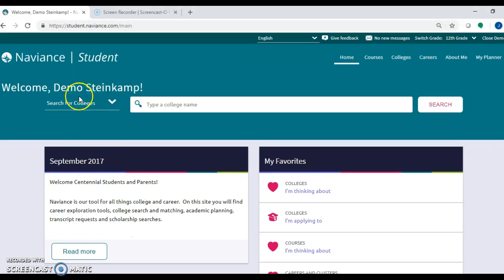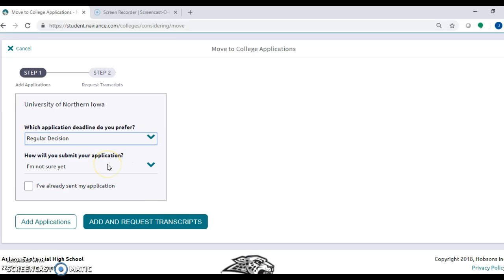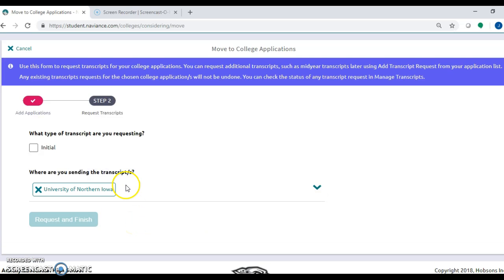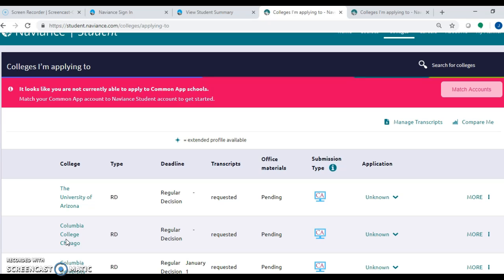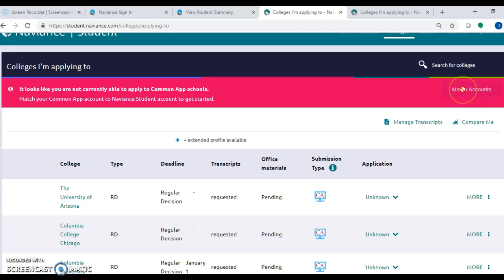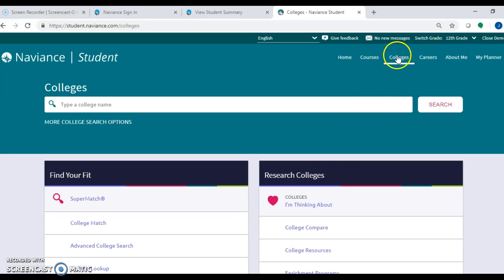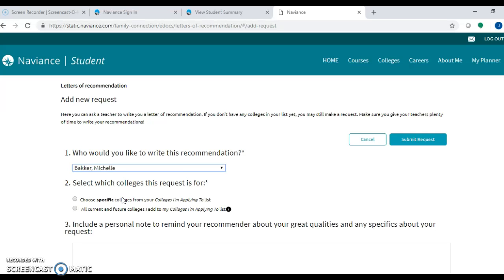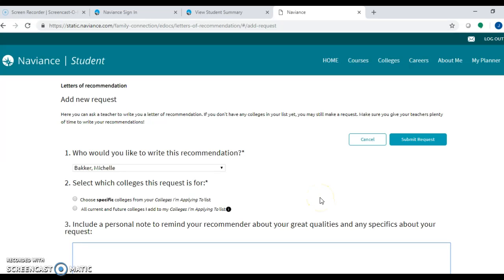Applying to college